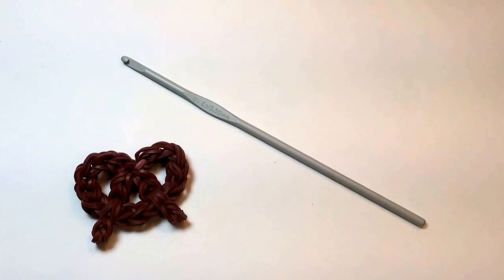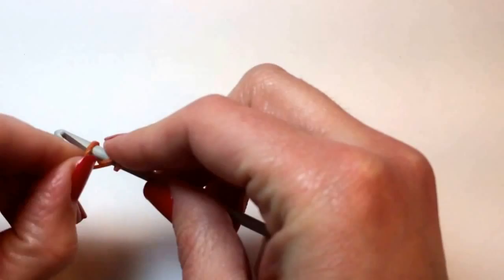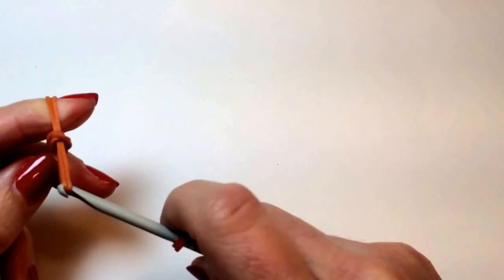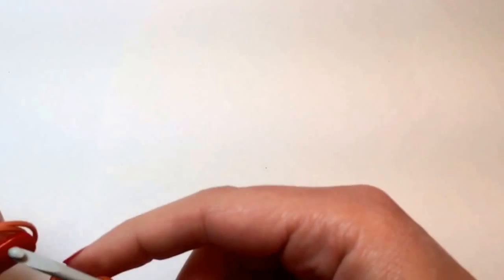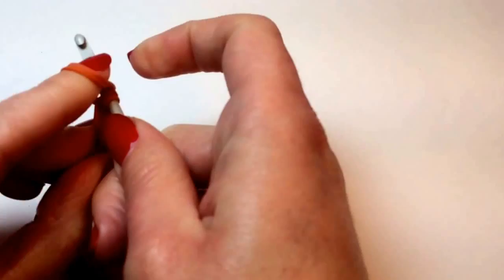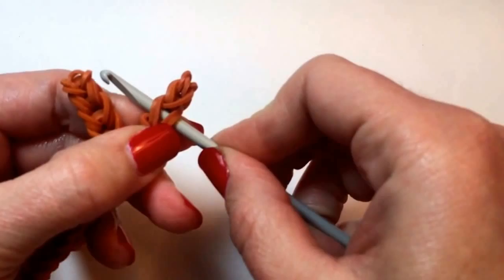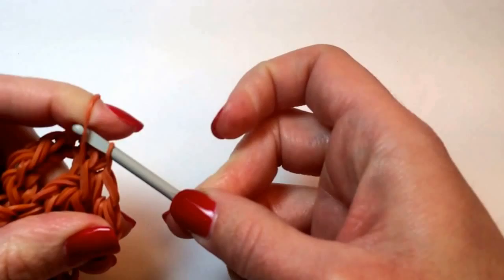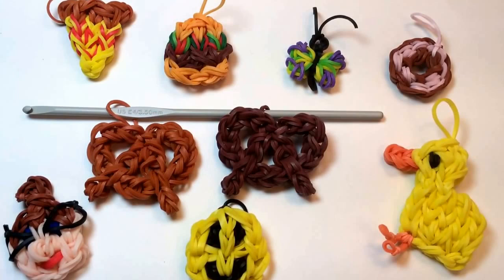Rainbow Loom Pretzel Charm Using Just a Hook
No Rainbow Loom required to make this Pretzel Charm, use just rubber bands and a crochet hook.

Other Rainbow Loom charms you can find on my channel include the Valentine's Heart, Panda Face, Smiley, Lady Bug, Ice Cream Sundae, Pizza, Taco, Hamburger, Ballerina Party Dress, Tuxedo, Unicorn, Pony, Butterfly, Four Leaf Clover, Flowers, Cross, Candy Cane, Girl Scout Cookies and more!